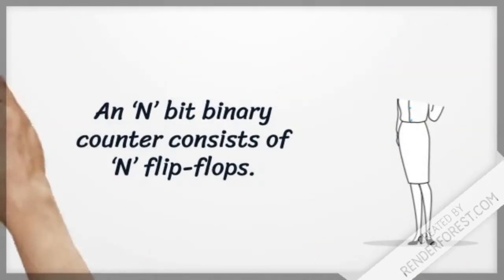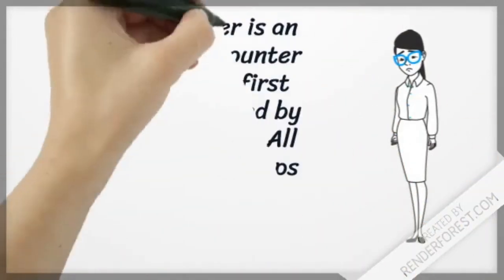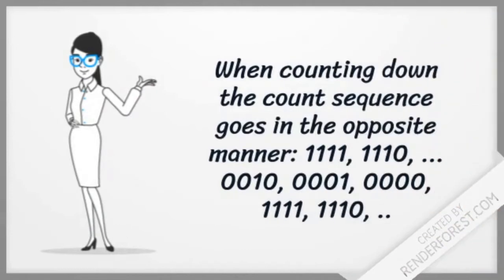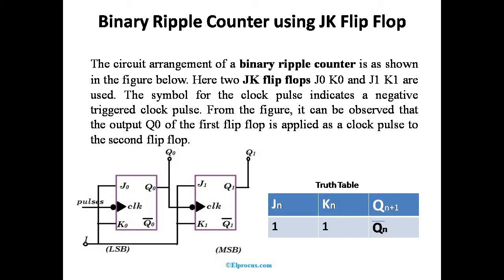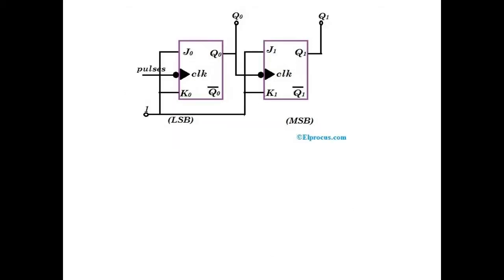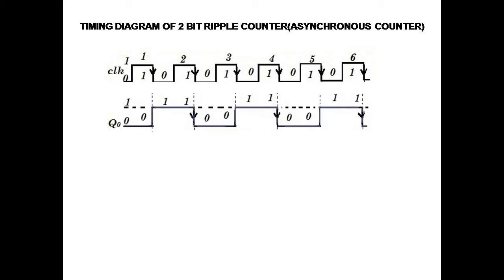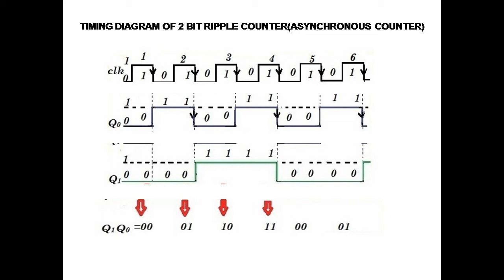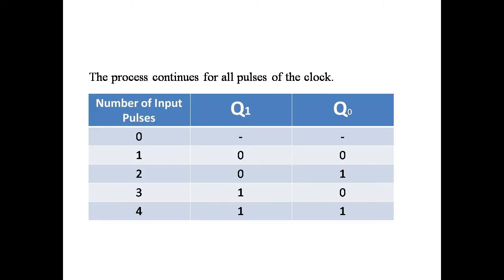Counter and Ripple Counter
Counter and its types.  Explanation of 2 bit Binary ripple counter and its Timing diagram.